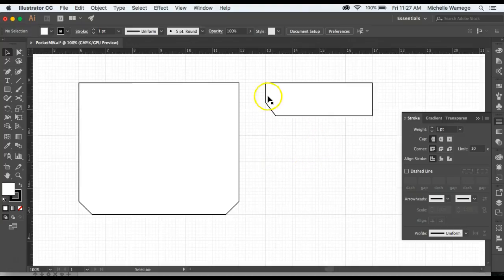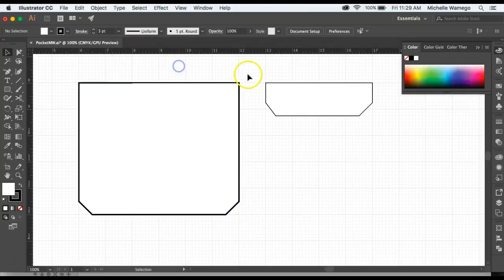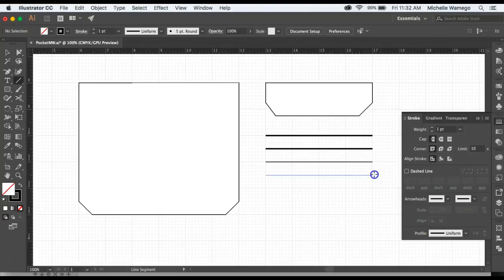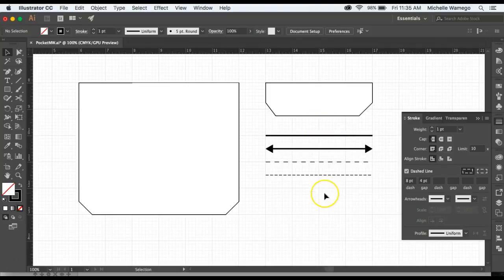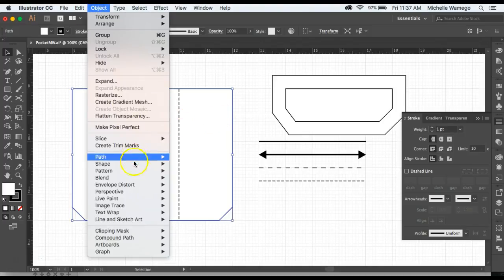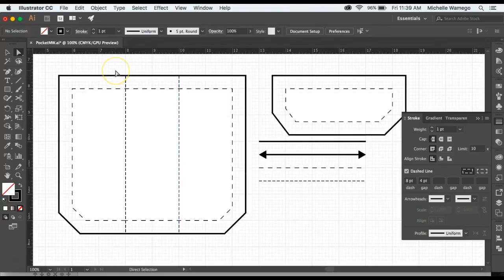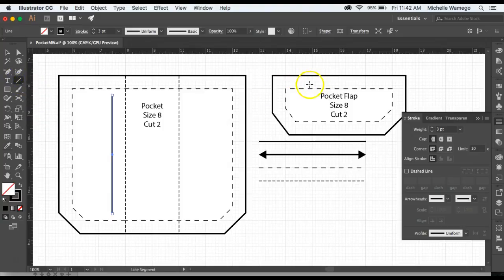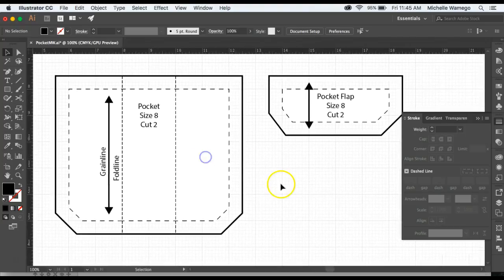Attributes, Seam Allowances, & Annotations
Lesson on changing attributes of paths, and objects, adding seam allowances, and including annotations on the pattern pieces.